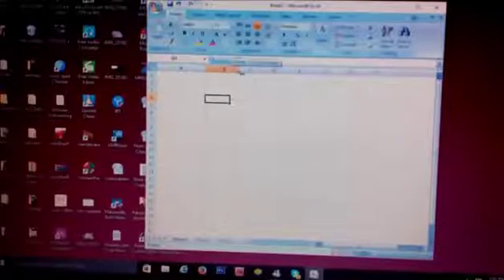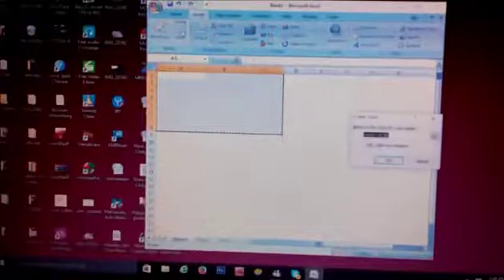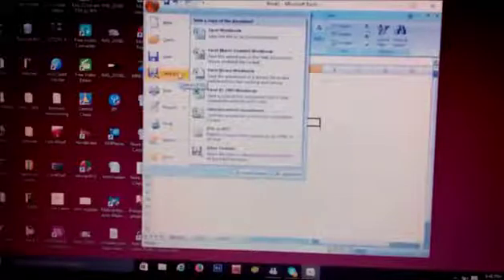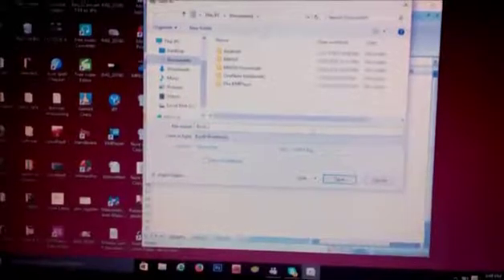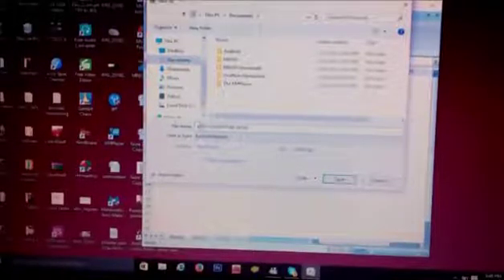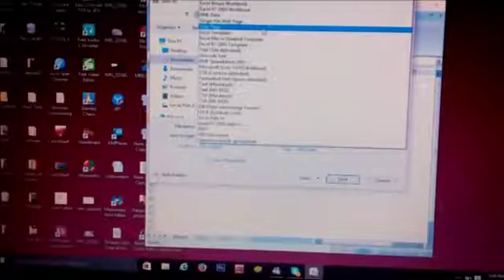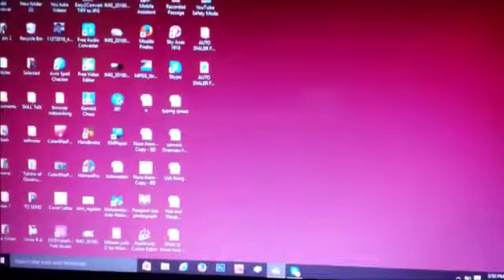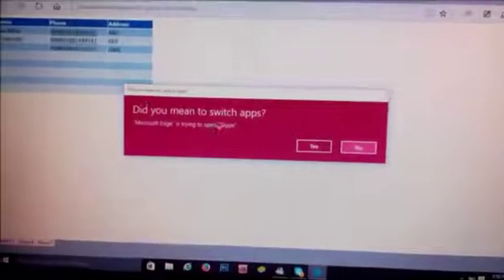Make Your PC auto Dialer by using Skype & MS EXCEL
This Video Will Show You How to  Create  Your PC as Auto dialer by USING Skype & Micro Soft Excel